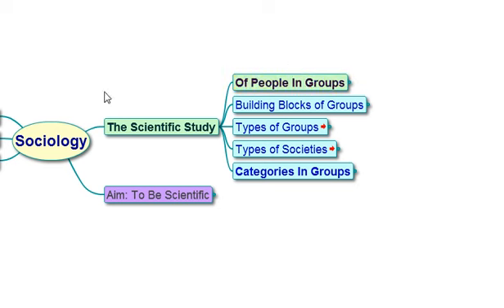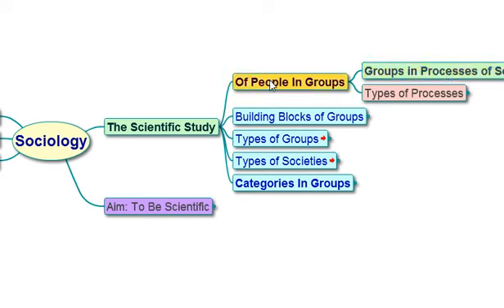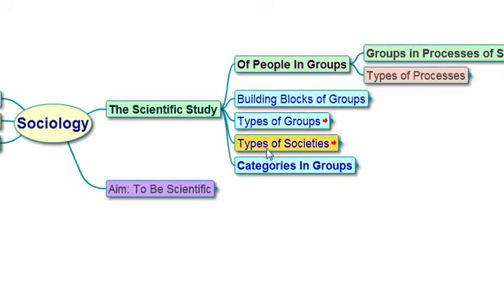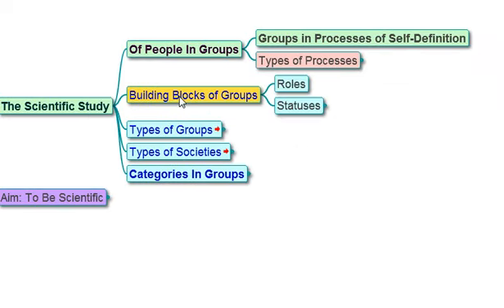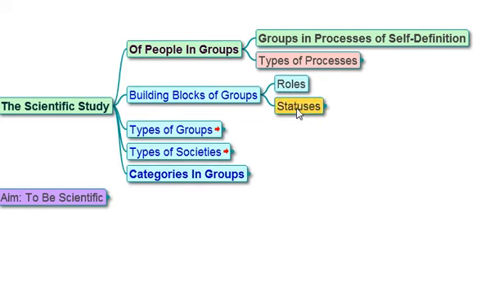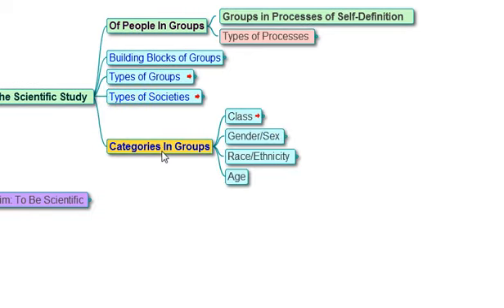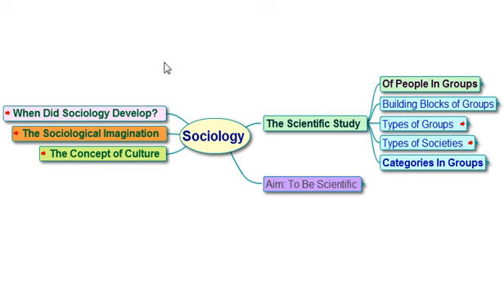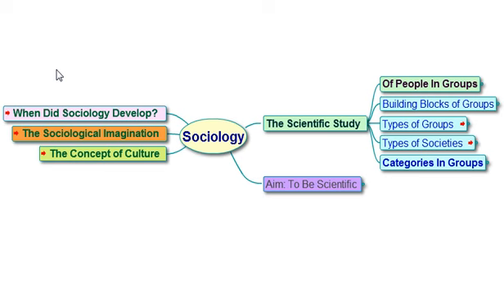Exploring the Sociology MindMap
A brief description of how to navigate through the Sociology MindMap outline. The mindmap was created using FreeMind, and the screen-captured video was done using Screenr.